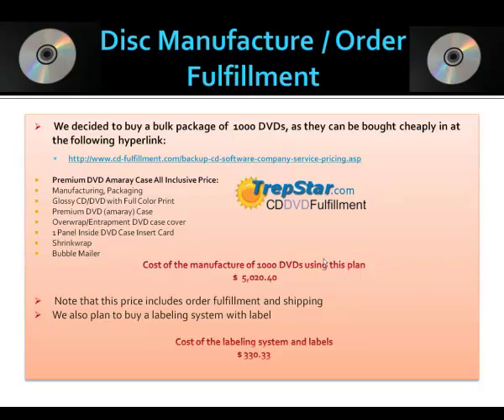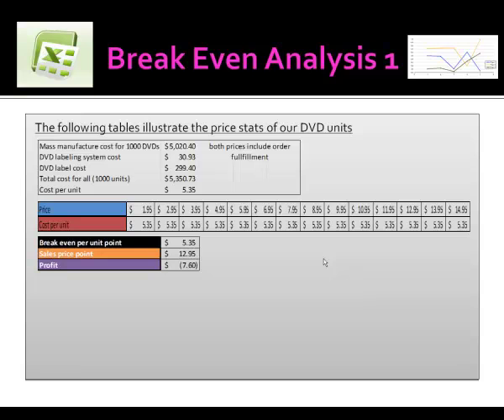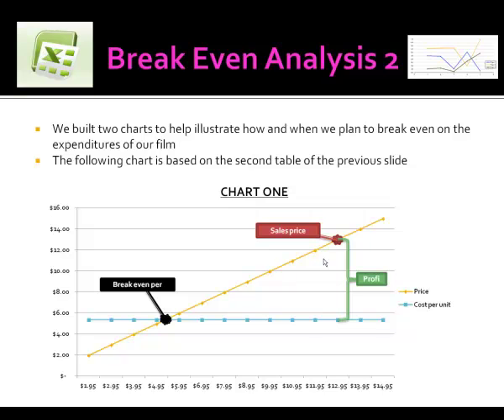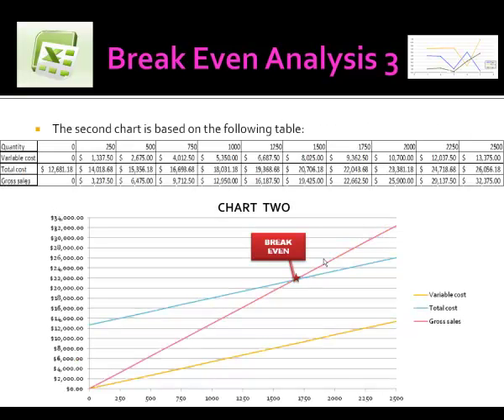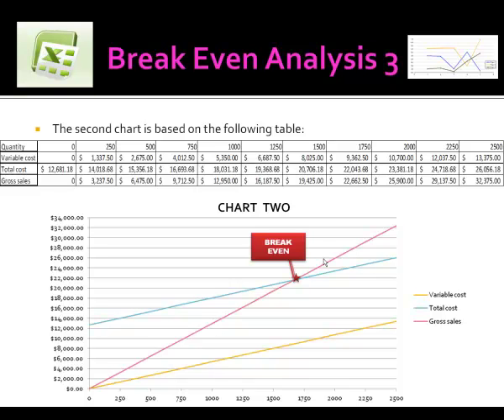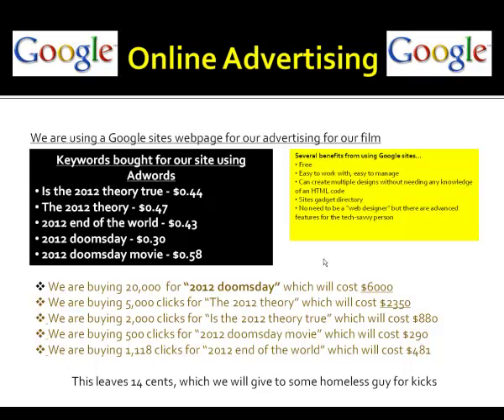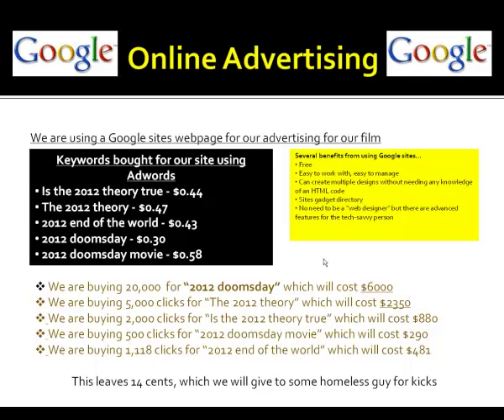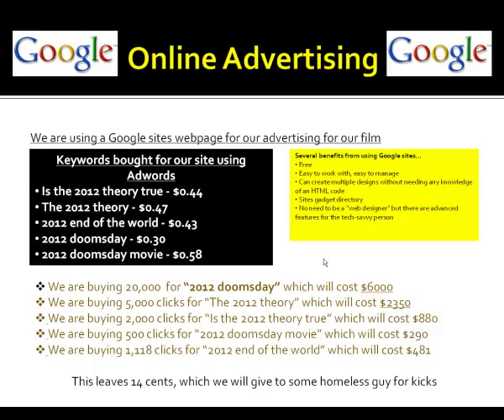CSIT Group Project presentation (part 2)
In depth explaination of a school project